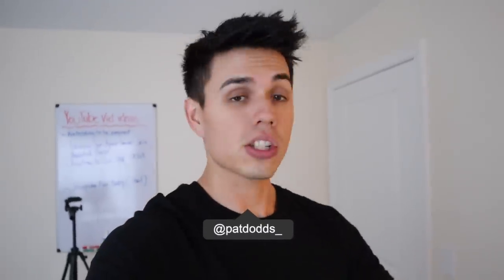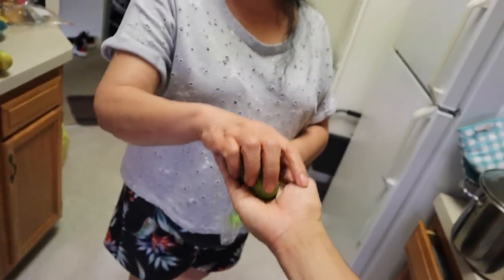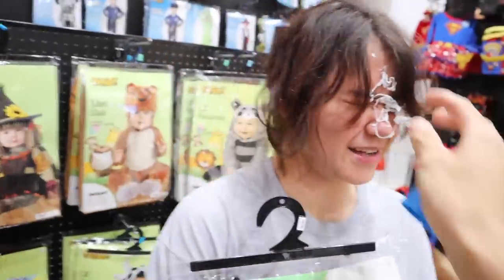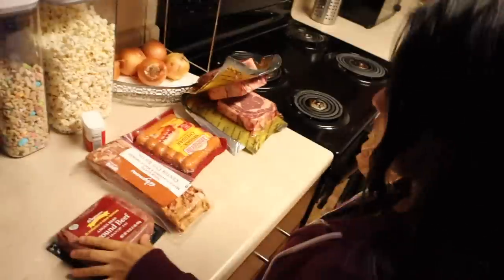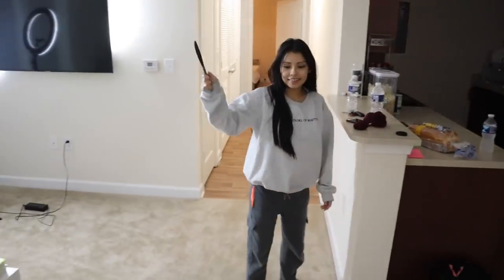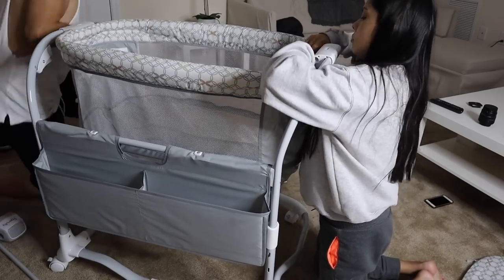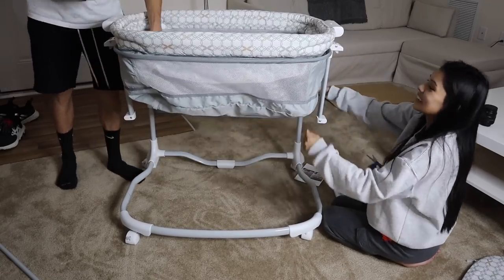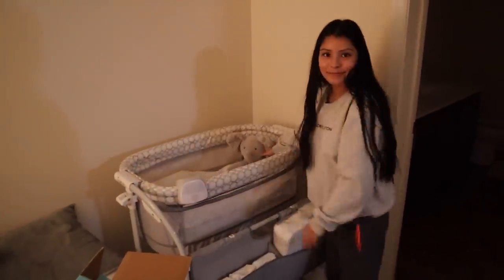PUTTING TOGETHER OUR BABY BASSINET! (26 WEEKS PREGNANT)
Time Stamps
0:00- Intro
11:40- Putting together bassinet

►Next Milestone is 50K can you help me get there?